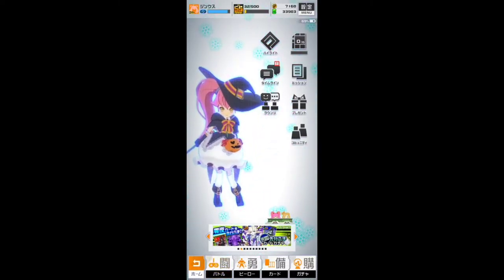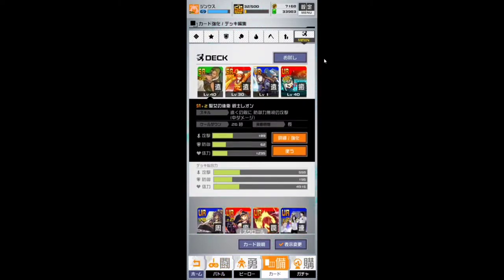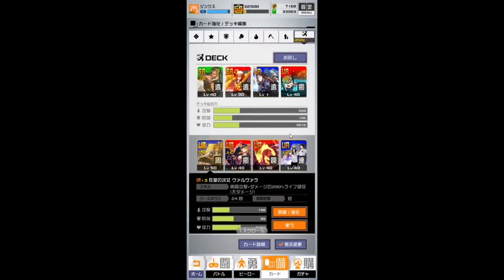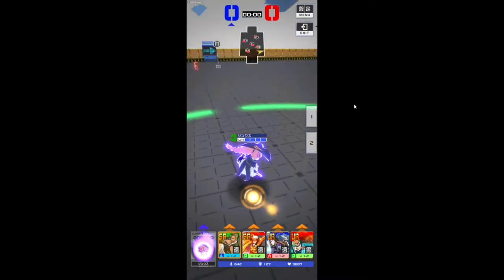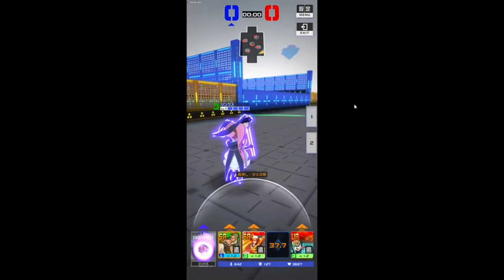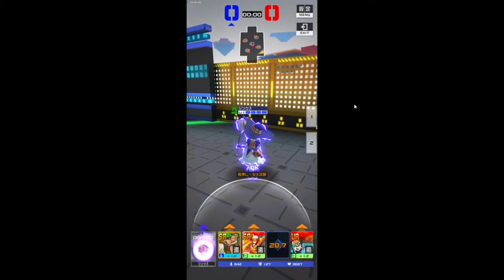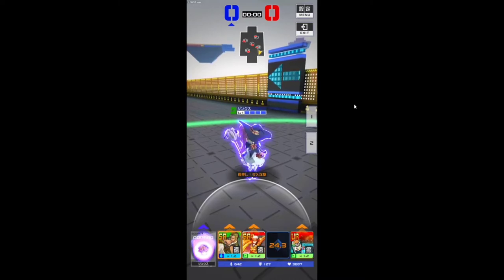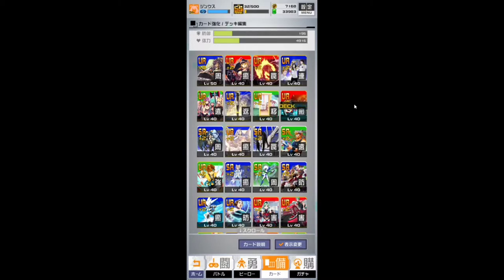# Compass Guide & Tips Ep.1: Chain Card Casting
Hi Guys, 1st video after the basic introduction on Compass here.

Today we talk about Chain Casting Cards, and the benefits of doing so.
Things you want to take note of in this video:
1. Card Startup
2. Character Card Activation
3.Character Card Recovery

Hope it helps, and go ahead and ask in the comments if you have any questions! I'll try to answer, or make a new Video just to provide new tips and tricks in 2020 :)

コンパス 戦闘摂理解析システム
COMPASS = COMbat Providence AnalysiS System
Developers: NHN PlayArt x niconico
Genre: Action x Card x Strategy x Community